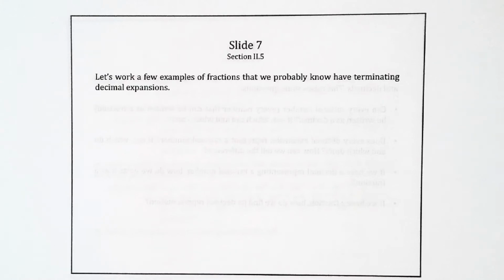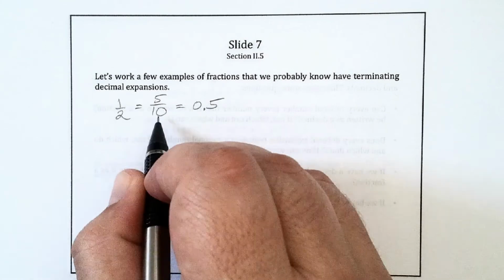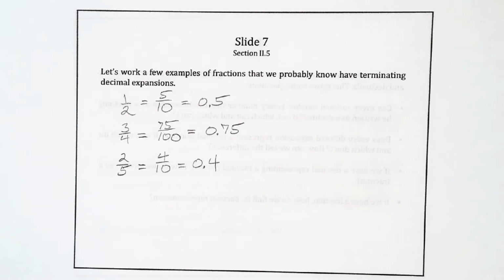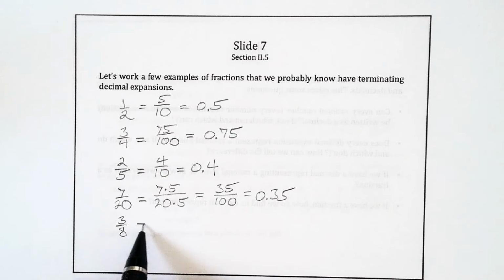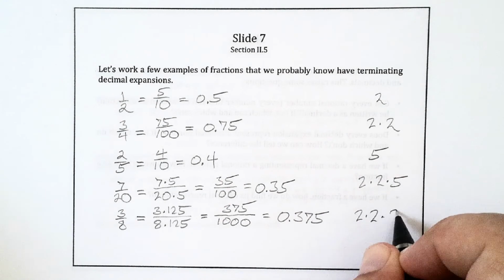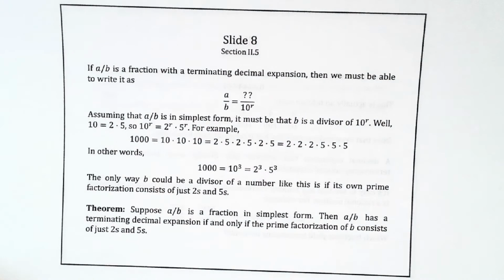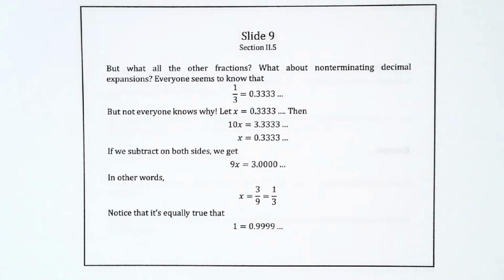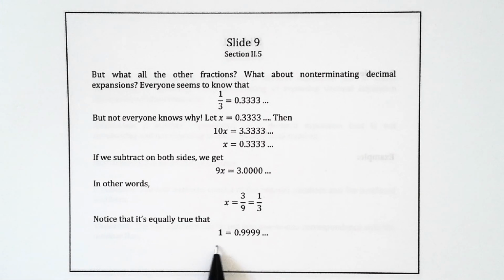MTH 3309 Section 7.1 Part 2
* Terminating decimals and fractions.
* Repeating decimals and fractions.